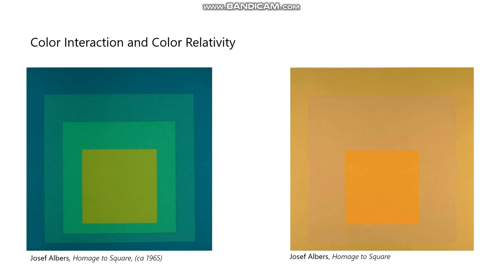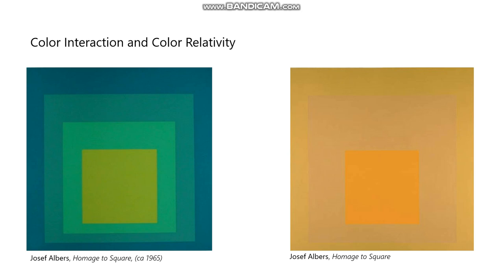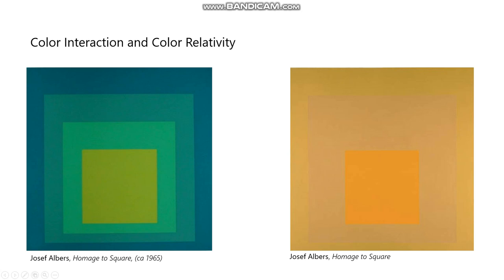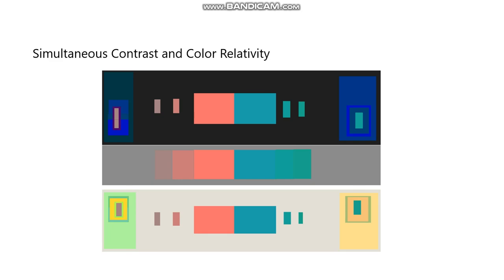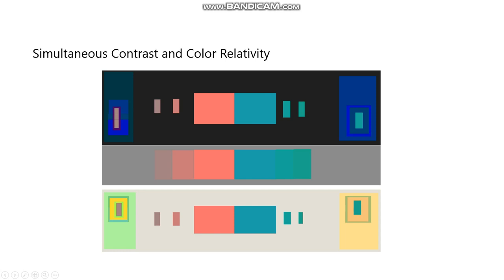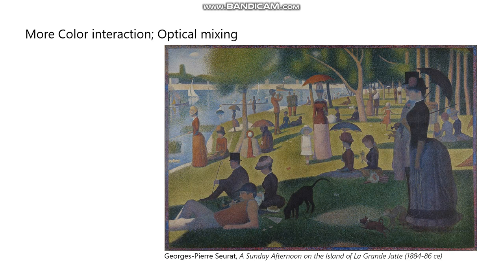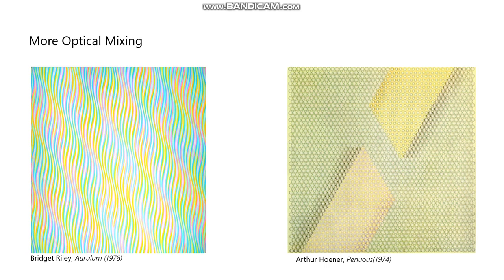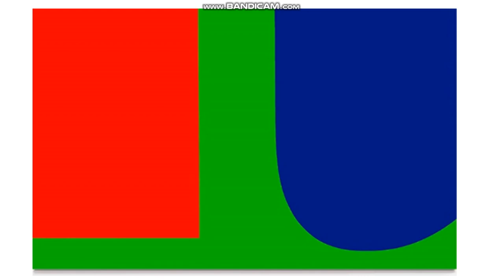SU20 Unit 9, Color: The Advanced Topics, Part 3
This video focuses on the advanced topics of color like ambient color, the CIE Chromaticity Chart, the Munsell Color Spheroid, color relativity, and optical mixing.